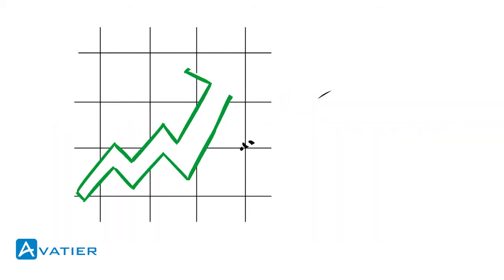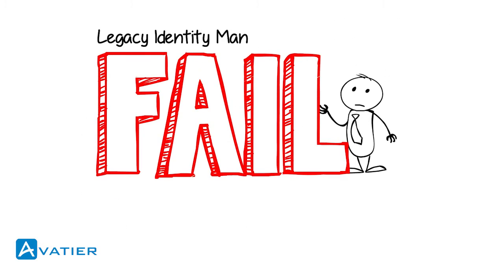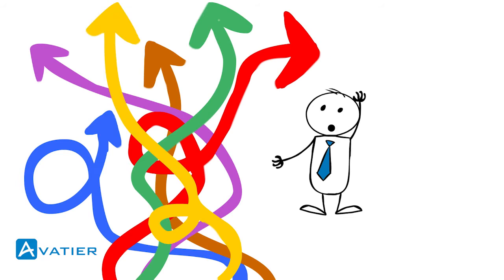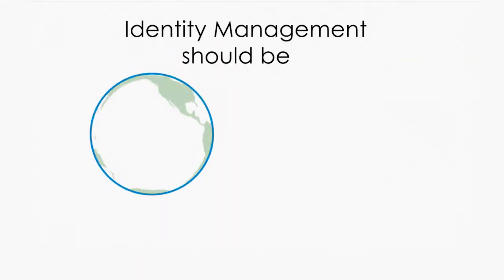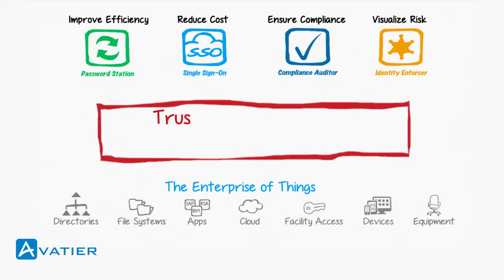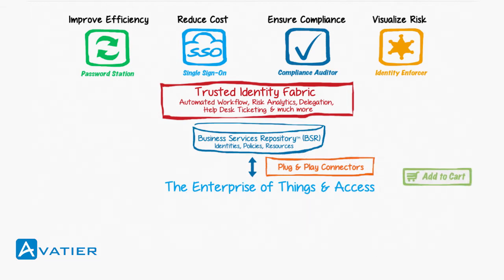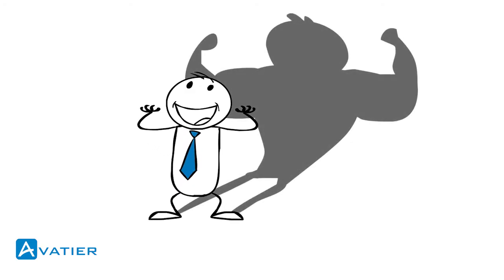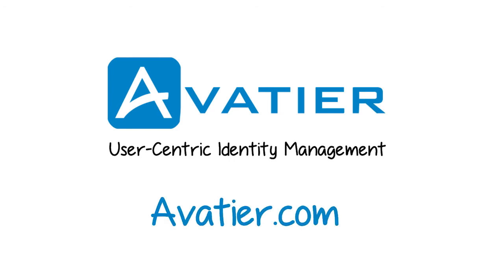Introducing User-Centric Identity Management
Watch this video to see how Avatier's user-centric identity management changes the way the world works. In today's business world, enterprises are beginning to recognize legacy identity management solutions do not deliver sufficient business value. Current identity management systems fail, because they require labor-intensive programming rather than point and click configuration. Avatier offers a disruptive and complete user-centric identity management solution. In managing REQUESTS for access to enterprise systems, cloud apps, and everything else, Avatier's identity and access management solutions improve efficiency, reduce cost, ensure compliance, and expose risks.

Avatier products communicate to a Trusted Identity Fabric™, which weaves exclusive controls into our products including risk scoring with analytics, preconfigured workflow orchestration, delegation, automated help desk ticketing, and much more. Using Avatier, all identities, policies and resources are managed through our robust Business Services Catalog™ handles nearly any request for anything. Identity entitlements, roles, access privileges, assets and assignments are fun to manage using a shopping cart-like experience for end users, managers, and administrators. By leveraging configuration instead of programming makes Avatier's Identity Management easy for administrators, while flexible for the business.